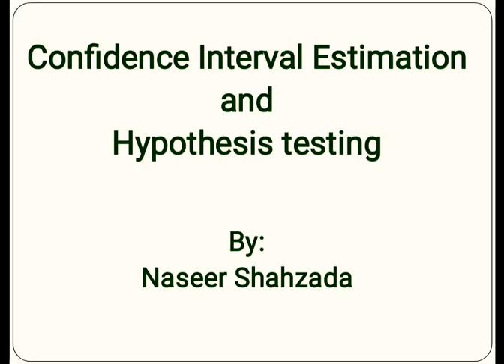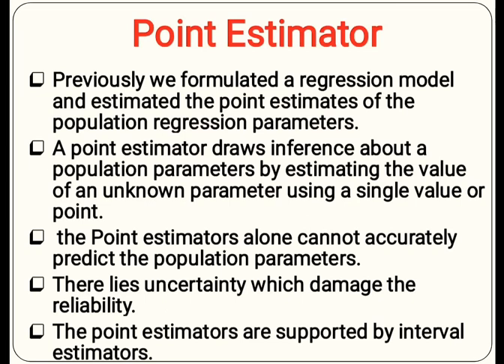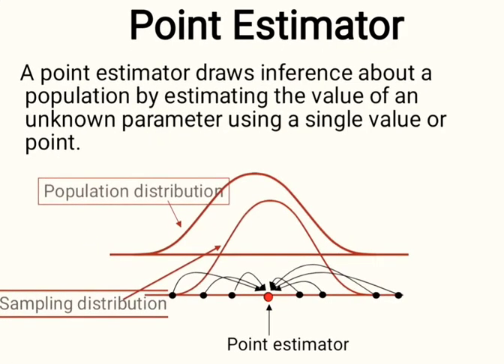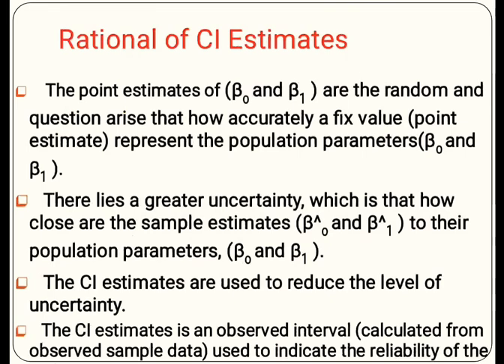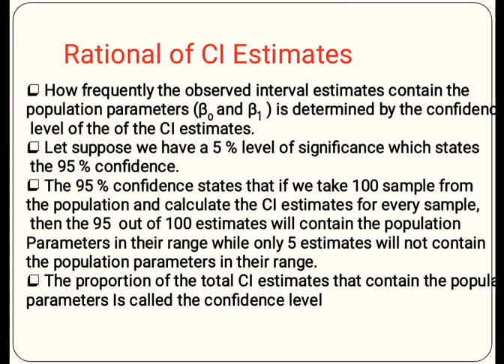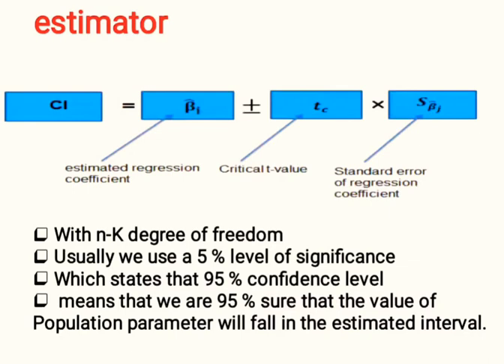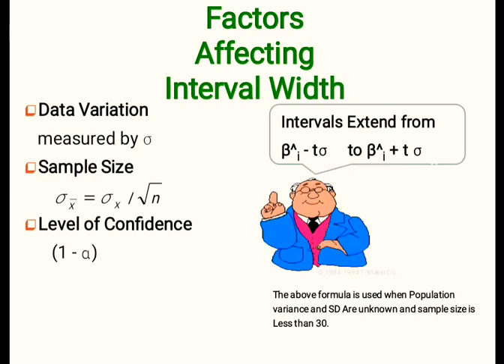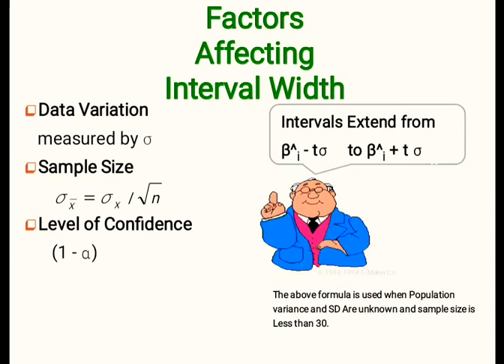Intervel estimation and confidence Intervel..